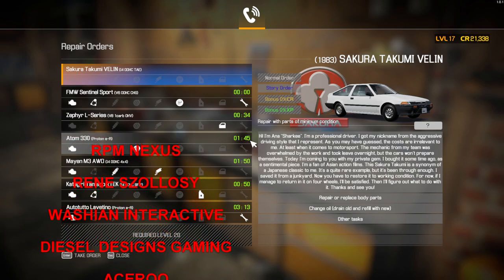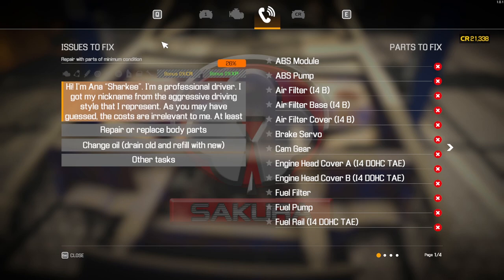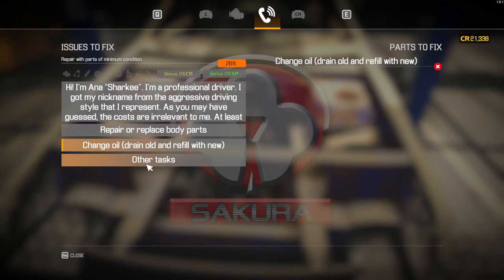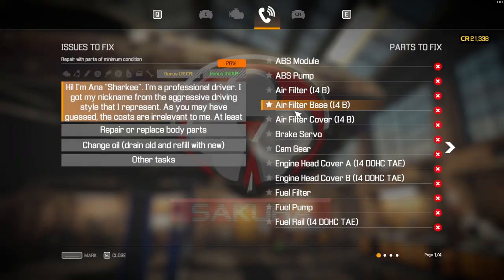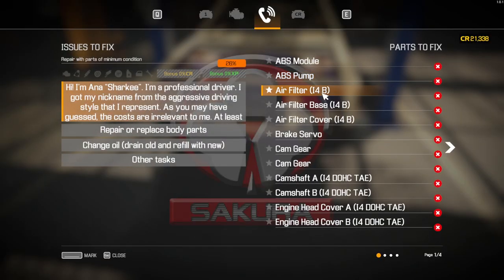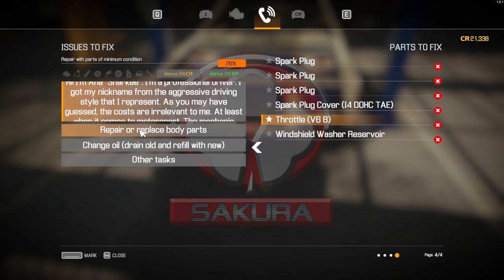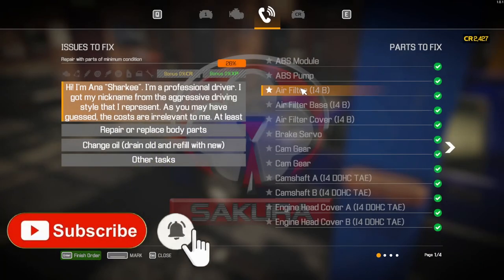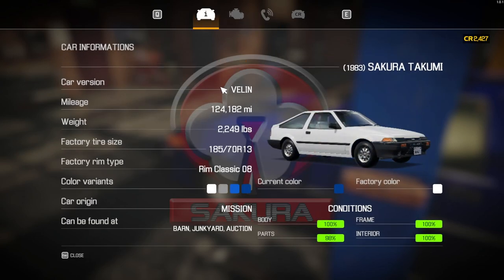Story Order 14 Sakura Takumi VELIN | Car Mechanic Simulator 2021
Repairing the sakura Takumi velin which is car number 14 we are finding all the major problems with this car.